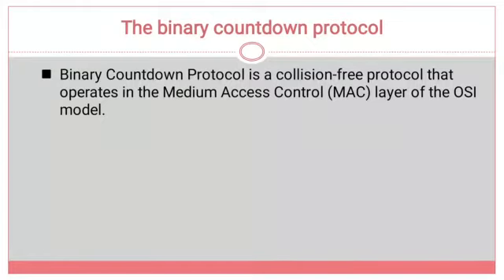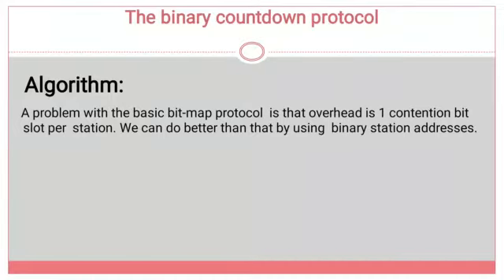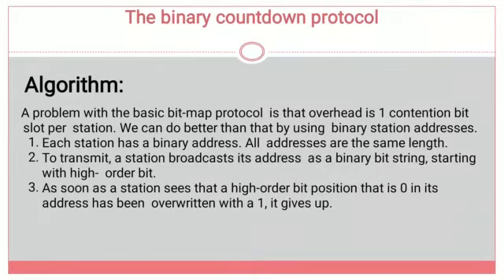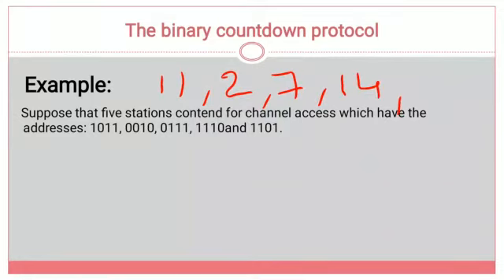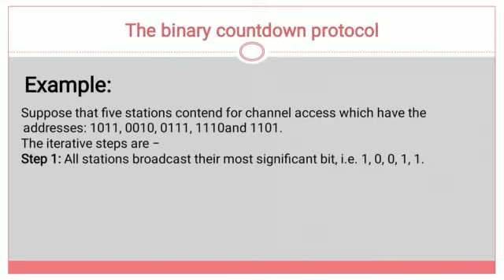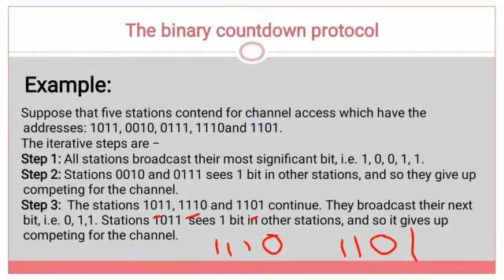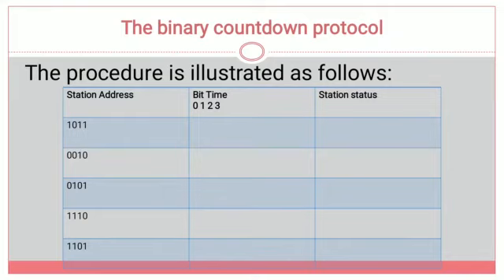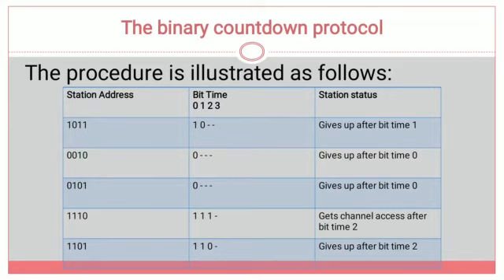Binary Count Down Protocol